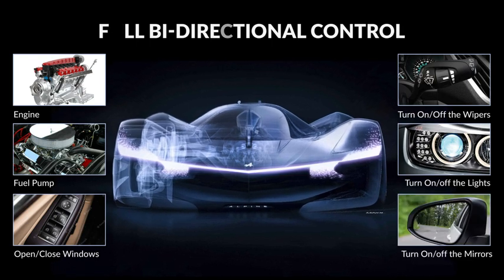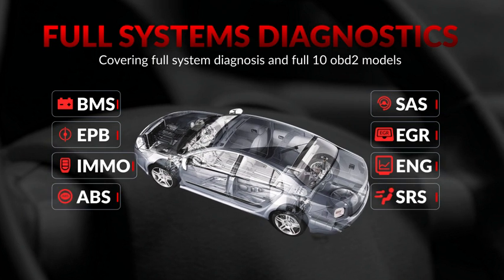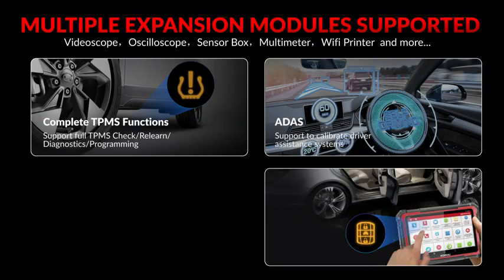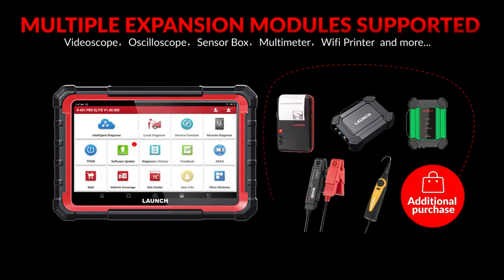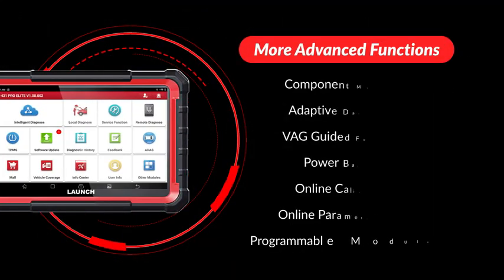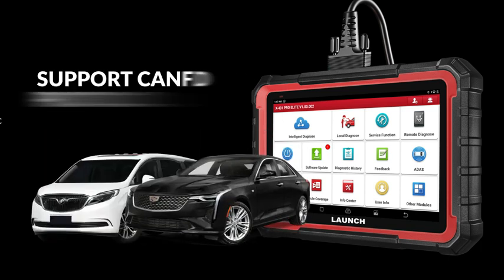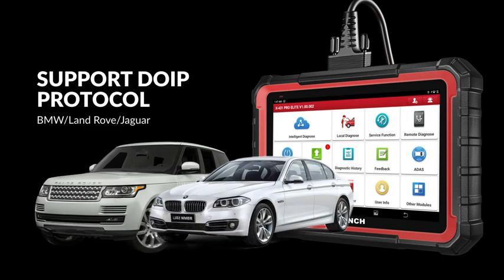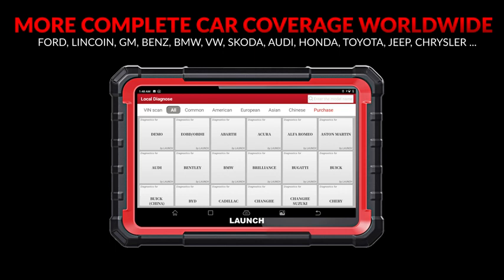Why should choose LAUNCH X431 PRO ELITE?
👍【2023 LAUNCH NEW RELEASED ALL-IN-ONE AUTOMOTIVE DIAGNOSTIC SCANNER】

LAUNCH X431 PRO ELITE car diagnostic scan tool, comes with
✅ Full Bi-directional Control
✅ ECU/Online Coding
✅ 32+ Maintenance Services
✅ OE All Systems Diagnostics
✅ FCA AutoAuth
✅ CANFD DOIP
✅ VAG Guided
✅ Refresh Hidden Functions
✅ Fast Auto Vin
✅ Remote Control
✅ 10,0000+ Vehicle Coverage
✅ 25 languages and
✅ Optional Functions: High-end Complete TPMS Functions(Need to work with x431 ts gun); Advanced Key Programming(Need to work with x-prog 3) and more extension modules.
👉At the lower cost, launch obd2 scanner X431 PRO ELITE combines all the hot functions of comprehensive scanners according to the customer's favorite need.